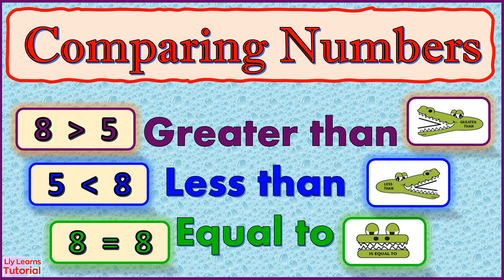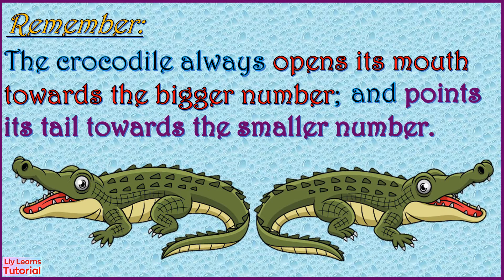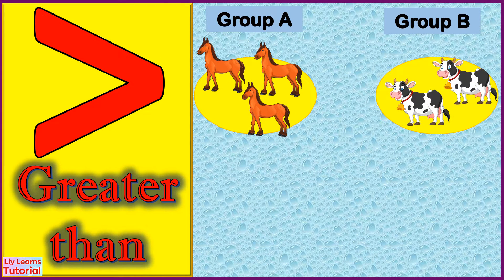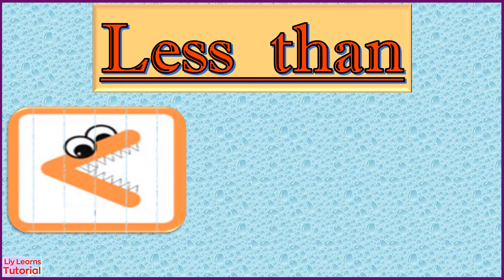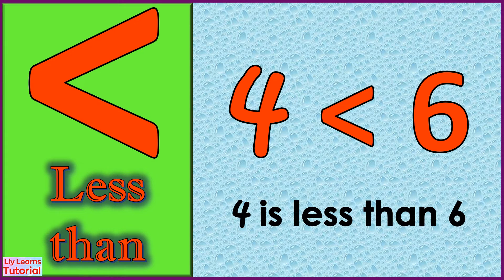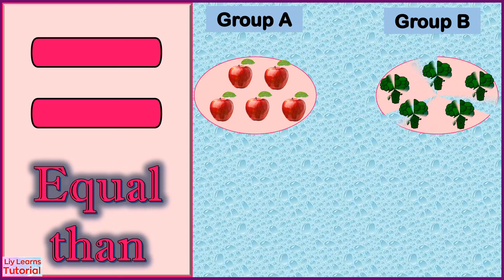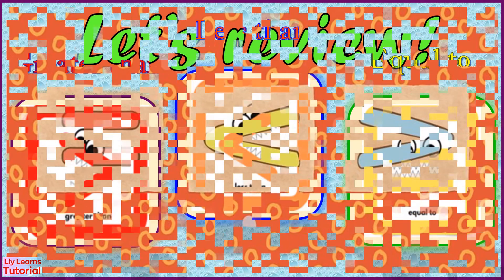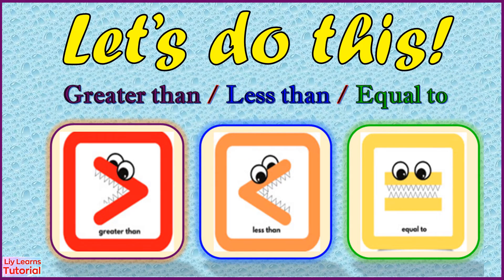COMPARING NUMBERS || greater than - less than - equal to || Liy Learns Tutorial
What does it mean to compare numbers?
In math, to compare means to examine the differences between numbers, quantities or values to decide if it is greater than, smaller than or equal to another quantity.